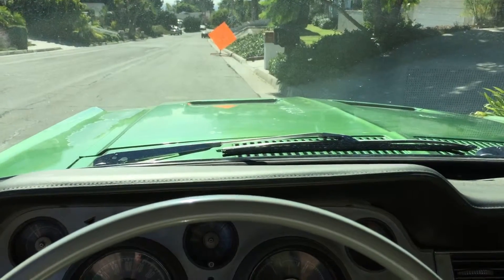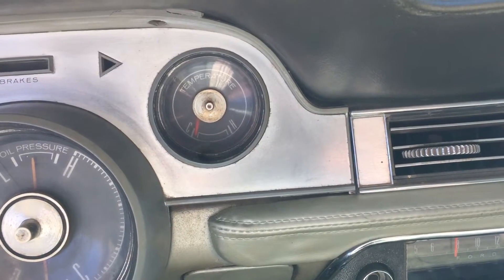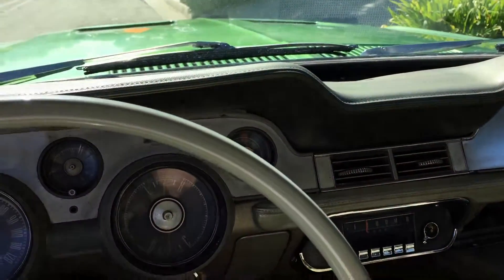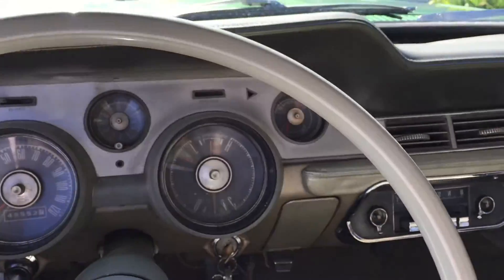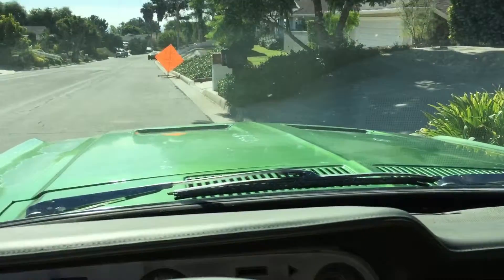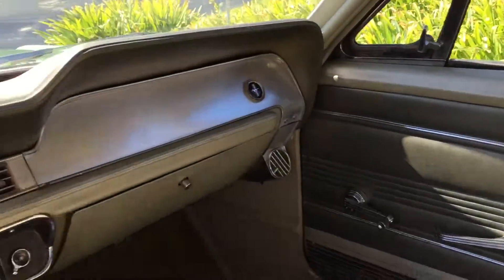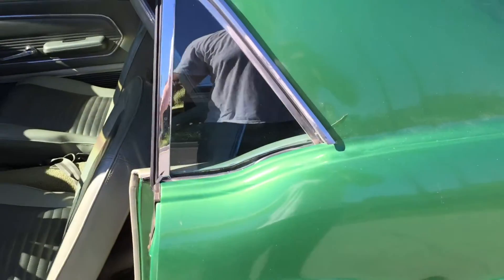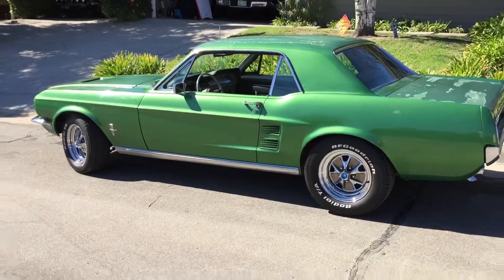1967 Mustang 390 - Walk around video 10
1967 Mustang 390 Coupe - asking $17,000. For more photos and info, please visit our